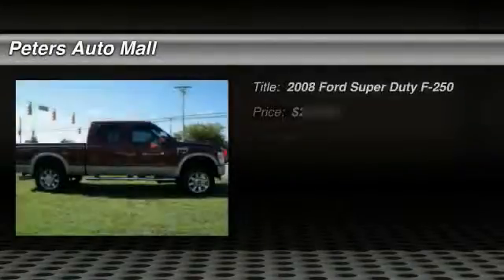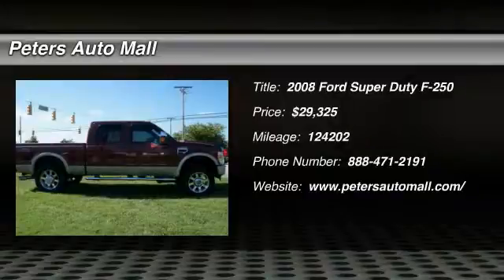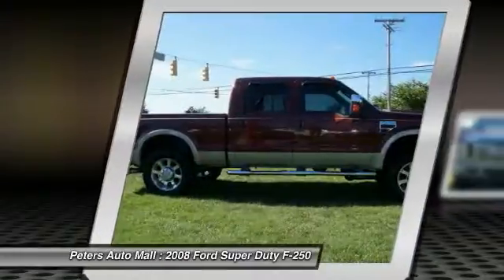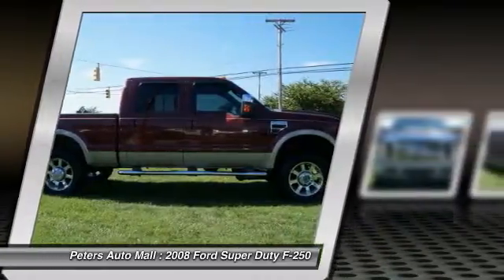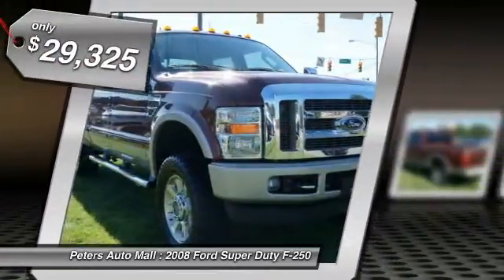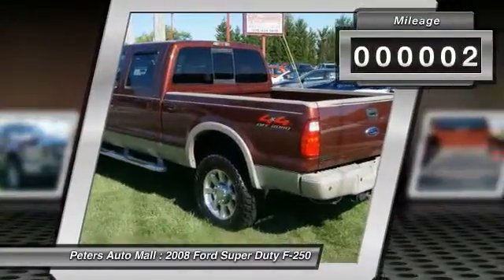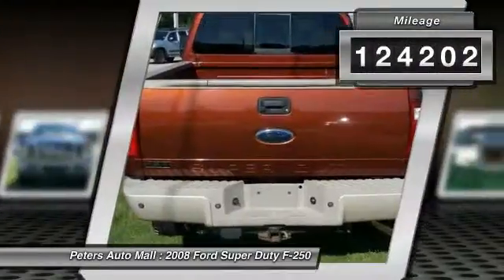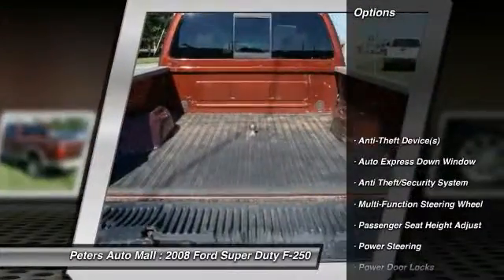2008 Ford Super Duty F-250 High Point North Carolina 22357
2008 Ford Super Duty F-250 Lariat - $29325

Don't miss this 2008 Ford Super Duty F-250. It's equipped with Automatic transmission and features a Red Clearcoat exterior. With 124202 miles, You'll want to take this vehicle home. Make a great choice today.